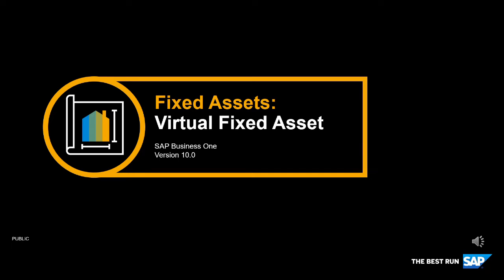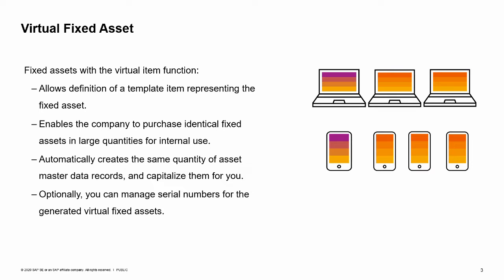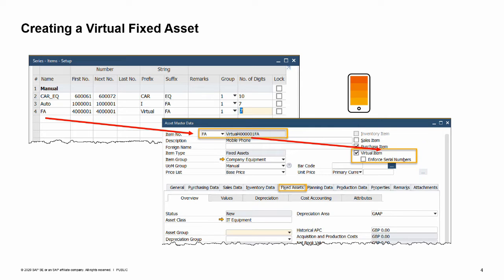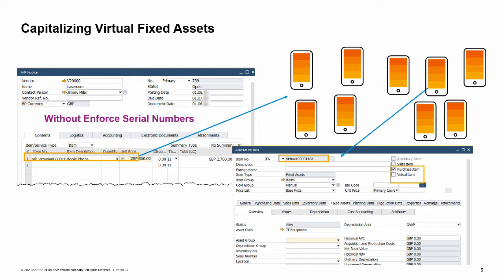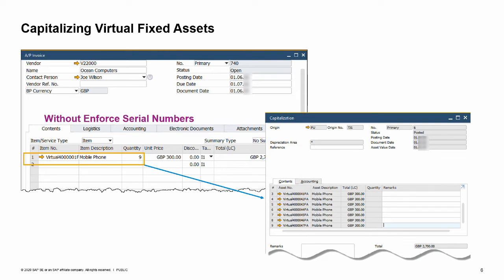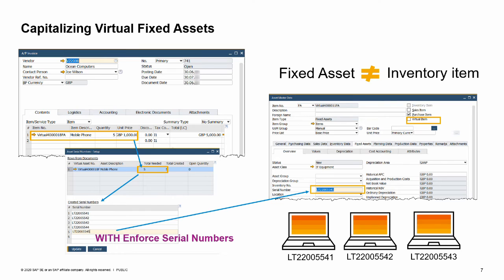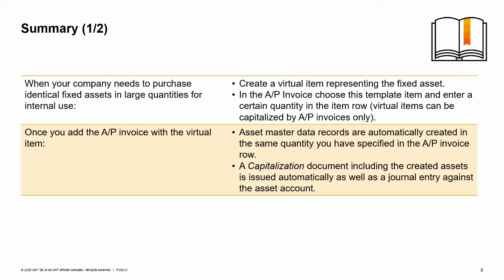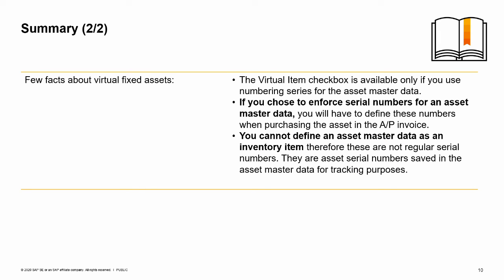SAP Business One Version 10.0 - Fixed Assets: Virtual Assets Training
After completing this topic, you will be able to explain the process of managing virtual fixed assets.
Summary
When your company needs to purchase identical fixed assets in large quantities for internal use, create a virtual item representing the fixed asset.
In the A/P Invoice choose this template item and enter a certain quantity in the item row (virtual items can be capitalized by A/P invoices only).
Once you add the A/P invoice with the virtual item:
Asset master data records are automatically created in the same quantity you have specified in the A/P invoice row.
A Capitalization document including the created assets is issued automatically as well as a journal entry against the asset account.
Few facts about virtual fixed assets:
The Virtual Item checkbox is available only if you use numbering series for the asset master data.
If you chose to enforce serial numbers for an asset master data, you will have to define these numbers when purchasing the asset in the A/P invoice.
You cannot define an asset master data as an inventory item therefore these are not regular serial numbers. They are asset serial numbers saved in the asset master data for tracking purposes.